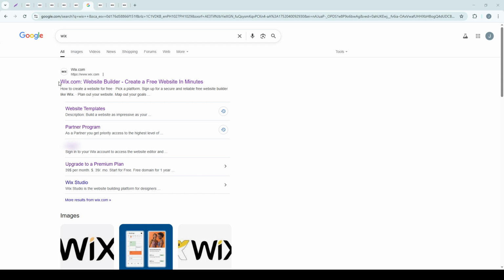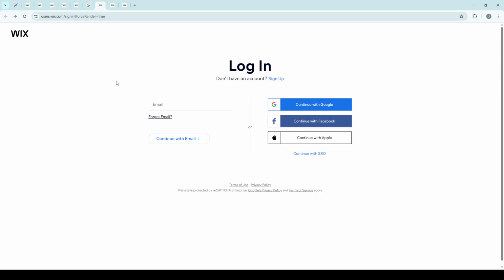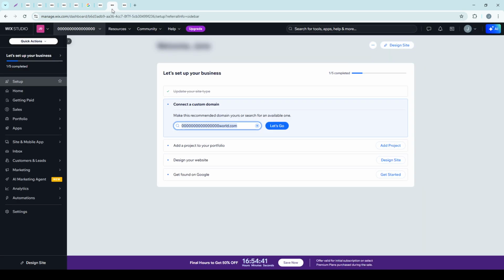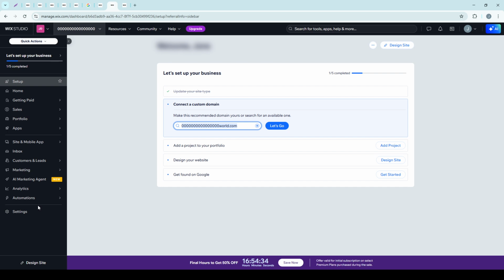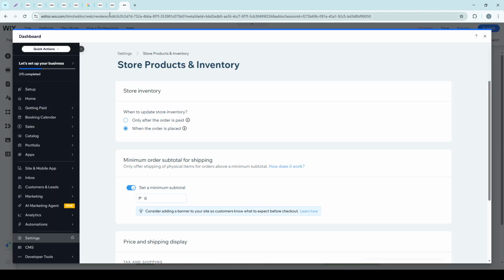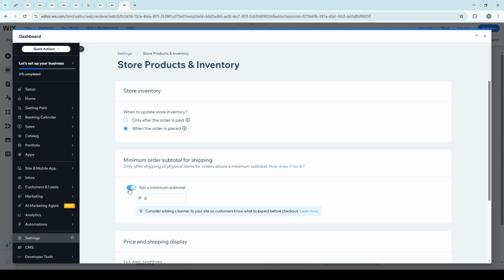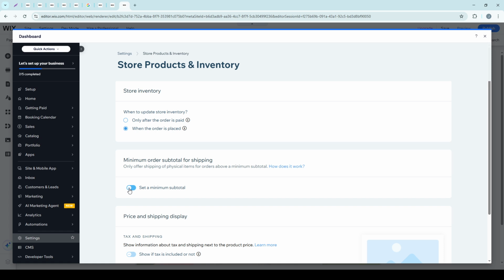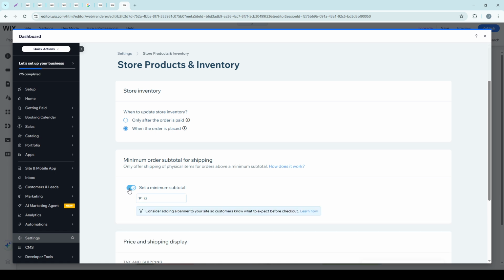How to Set Minimum Order Quantity in Wix [2026 Full Guide]